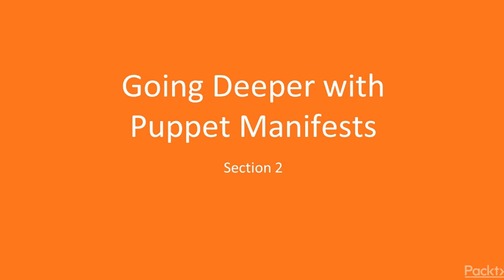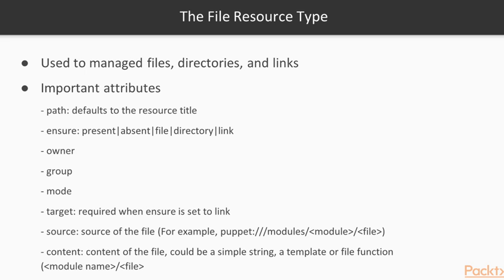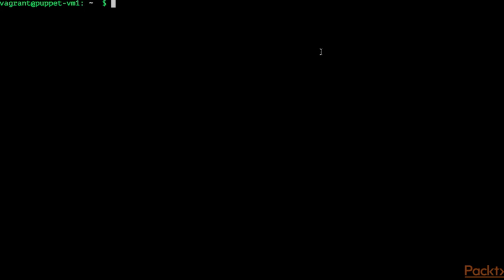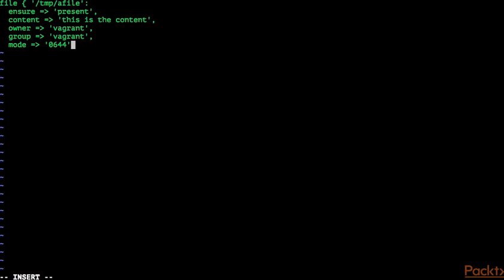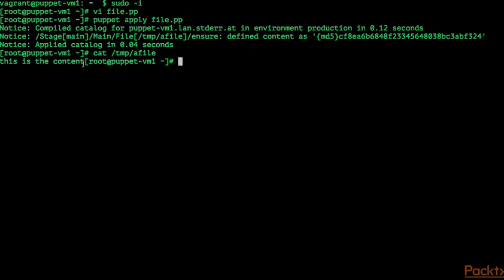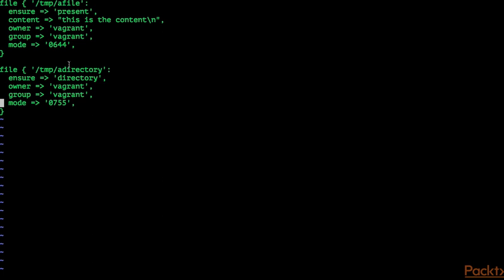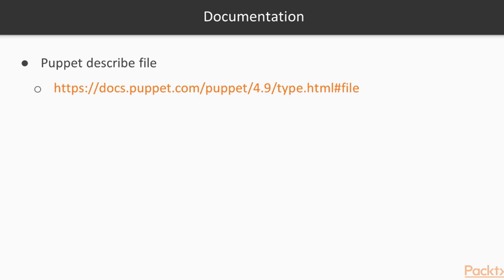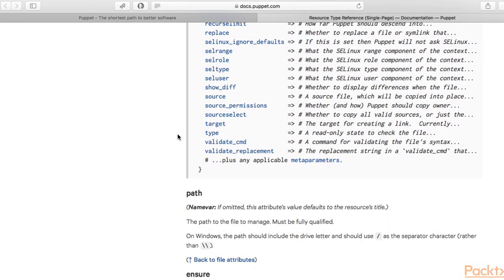Learning Puppet : Managing Files, Directories, and Links | packtpub.com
Get to know how we can manage files, directories, and links with Puppet.
• Explain the file resource type
• Manage a simple file and directory with Puppet
• Manage a symbolic link with Puppet